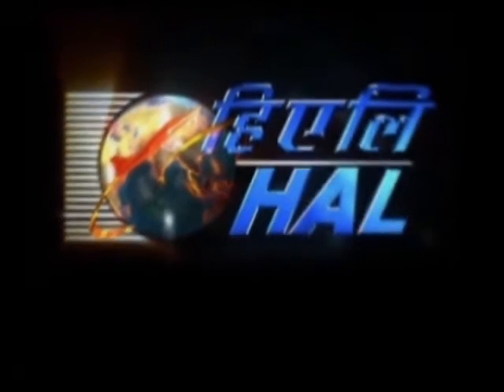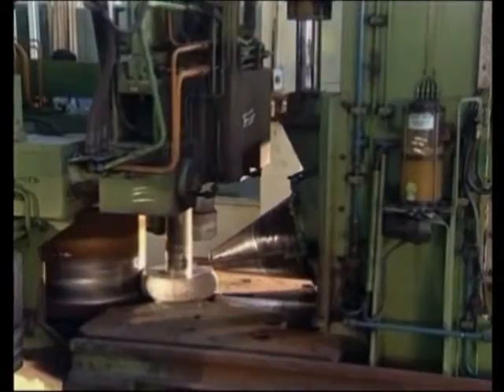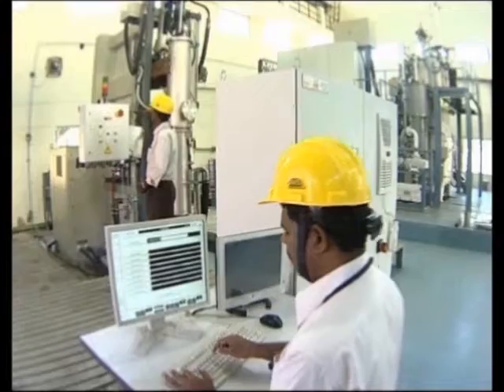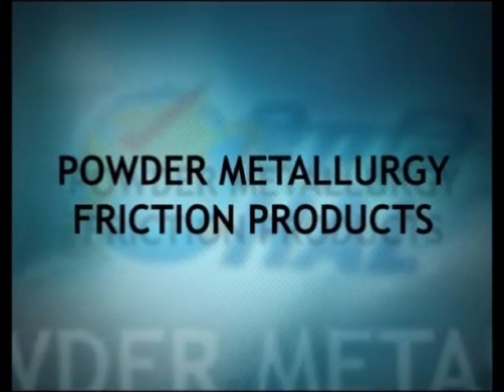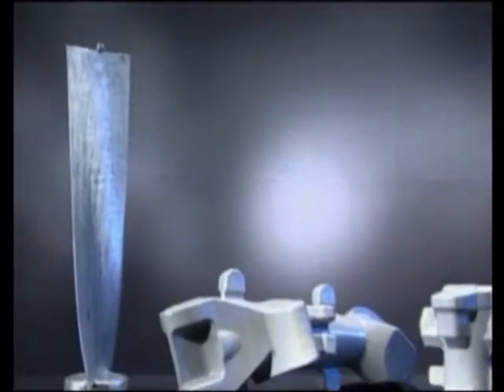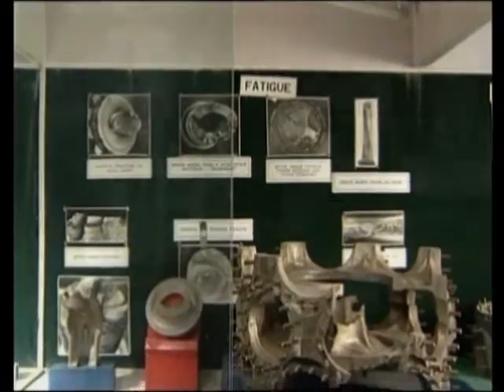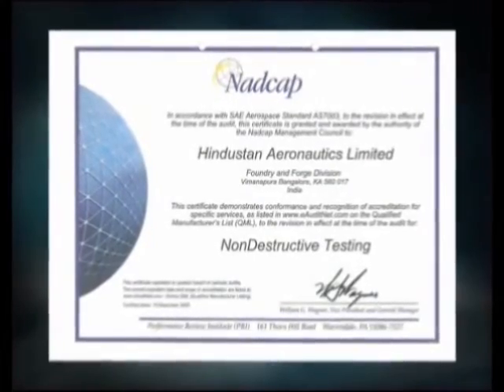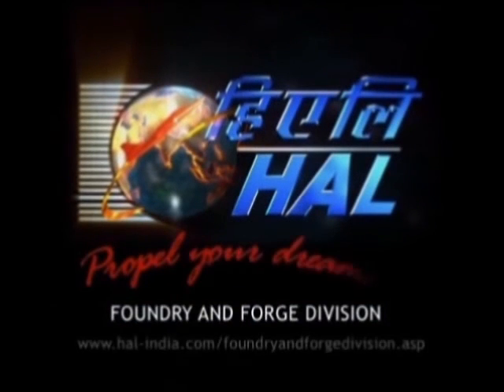Foundry & Forge Division - HAL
India's first Aerospace grade castings & forgings manufacturer